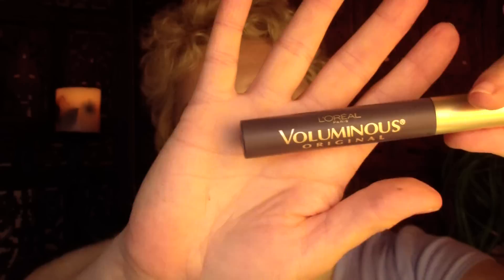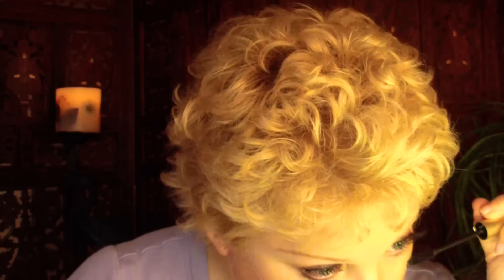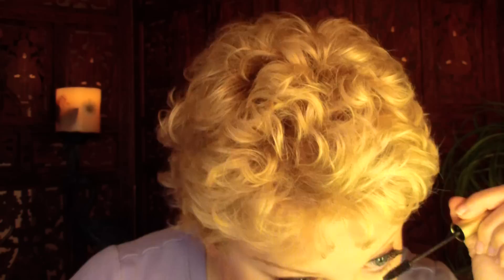AntiAging Eyelift WITHOUT Surgery! Liner&Lashes Techniques REAL BEAUTY FOR REAL WOMEN by Darlene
Easy tips,tricks and techniques for hooded or aging, droopy eyelids to look more wide awake, open, lovely and lifted without costly or painful surgery!
"LIKE" US ON FACEBOOK for contests, prizes, FaceBook ONLY discounts and tips
Thank you! Love Darlene xx
False Eyelashes -Model21eyelashes